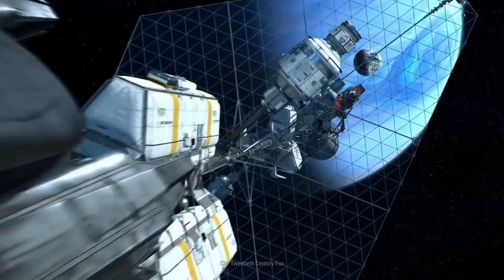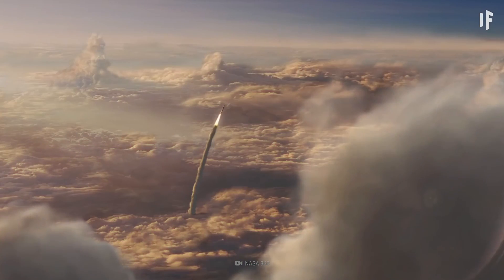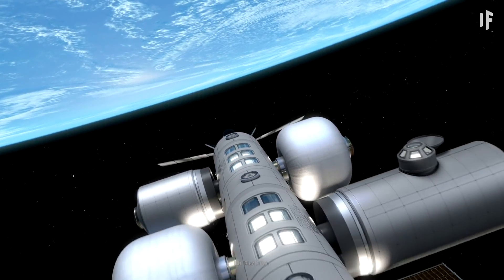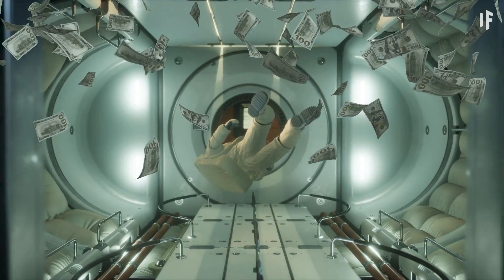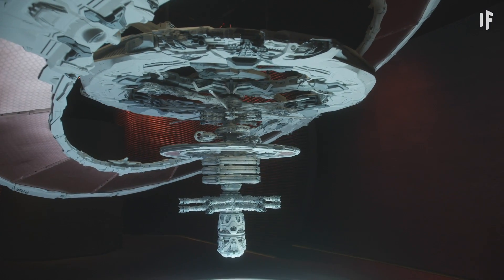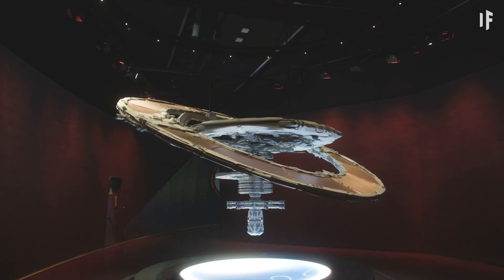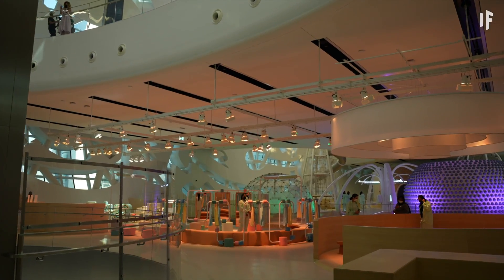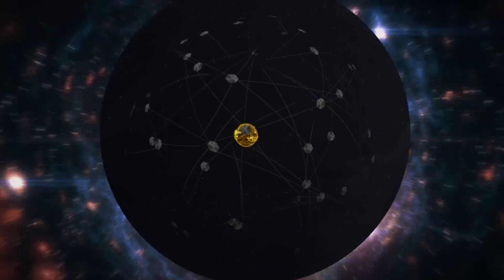What If You Visited Earth's Next Space Station?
Space might not just be for astronauts anymore. In the near future, space tourism could be accessible for everyday people like me and you. Find out how private companies like SpaceX and Blue Origin are shaking up the space travel sector and how developments like a space hotel could be new additions to the International Space Station, or even become their own space stations one day.

00:00 A new space station
00:39 ISS research
01:54 Space tourism
02:46 SpaceX Dragon
03:08 Blue Origin
03:35 Space hotel
04:32 Life on the Moon